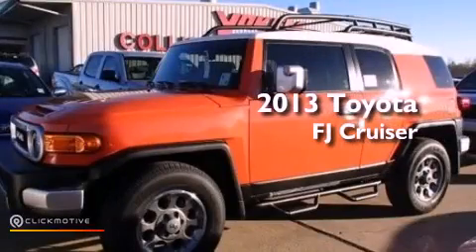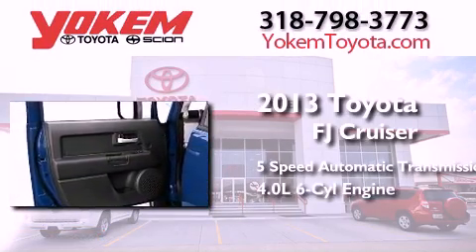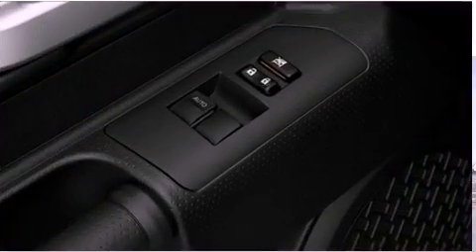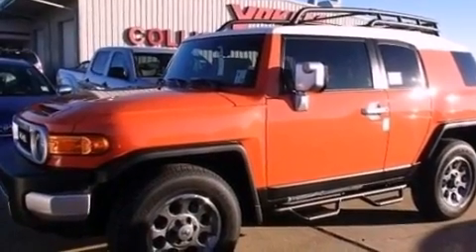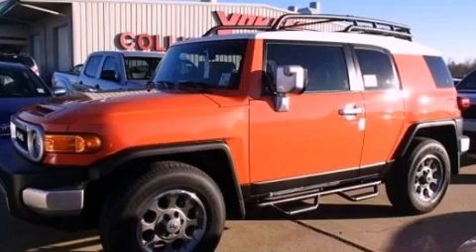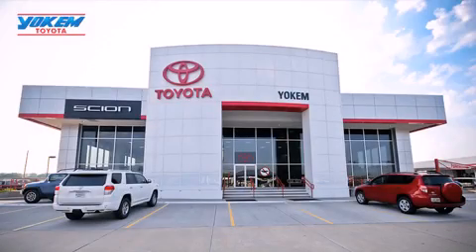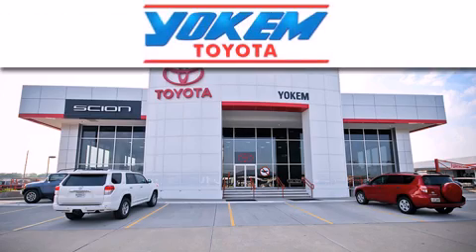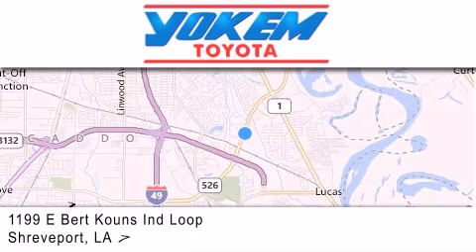2013 Toyota FJ Cruiser Shreveport LA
Year : 2013
 Make : Toyota
 Model : FJ Cruiser
 Engine : Gas V6 4.0L/241
 Trans . : Automatic
 Exterior : Magma

 Interior : Ash
 Stock : 158772

 1199 E. Bert Kouns